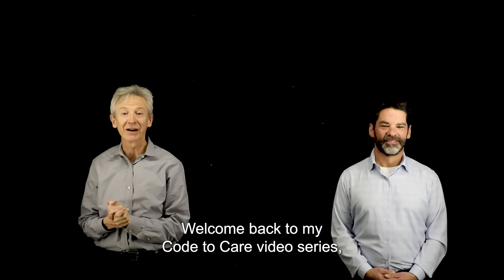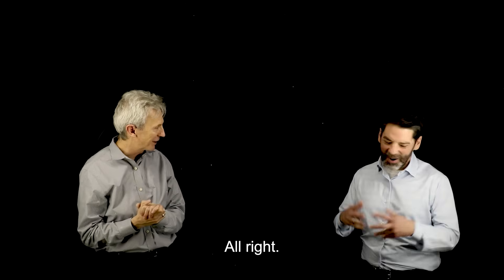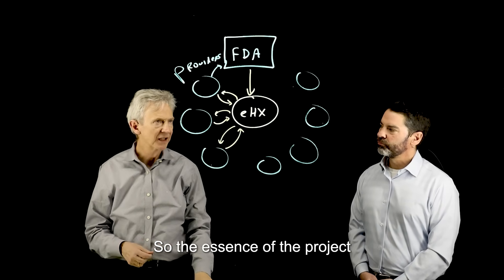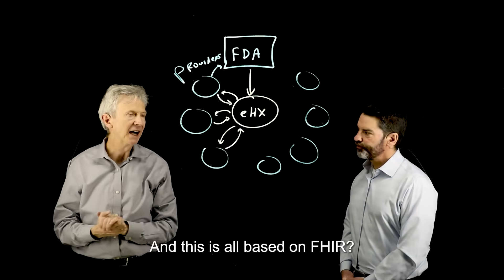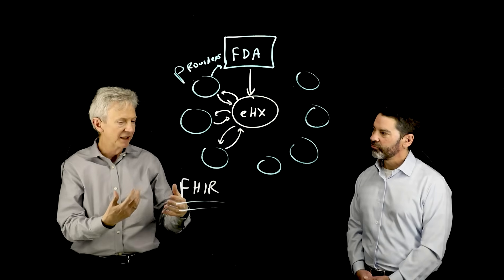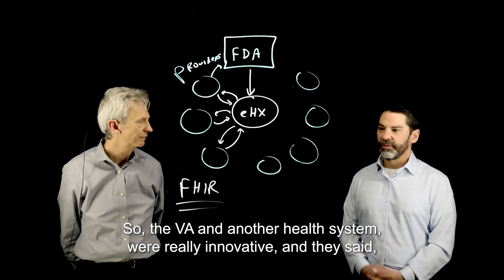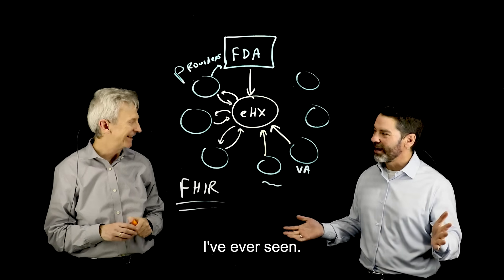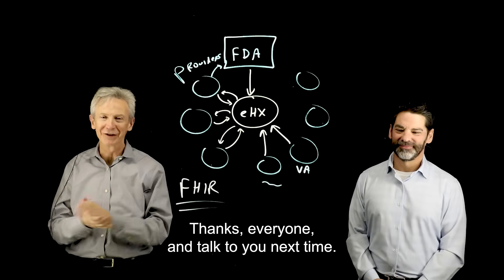How Project BEST Transforms FDA Adverse Event Reporting with FHIR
In this episode of Code to Care, we explore Project BEST, an innovative initiative that modernizes how the FDA investigates adverse events related to drugs and vaccines. The conversation highlights how eHealth Exchange, using InterSystems technology, enables seamless data sharing between healthcare providers and the FDA using FHIR-based APIs. The video covers two models: a "pull" model, where the FDA requests specific patient data, and a "push" model, where health systems like the VA proactively send adverse event data. This project showcases how FHIR enables smarter, faster, and more secure public health data exchange — and sets a blueprint for future interoperability use cases.

Presenters:
🗣  Don Woodlock, Head of Global Healthcare Solutions, InterSystems
🗣  Jay Nakashima, President, eHealth Exchange, Board Member